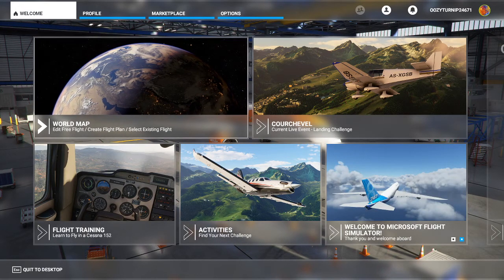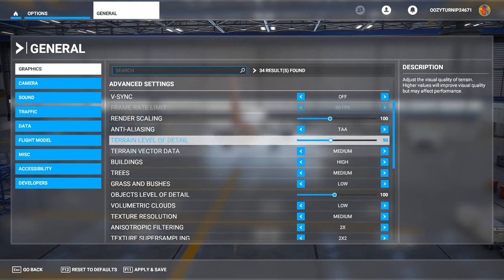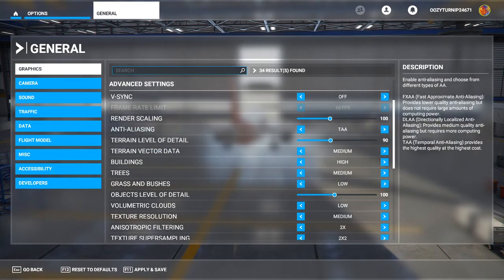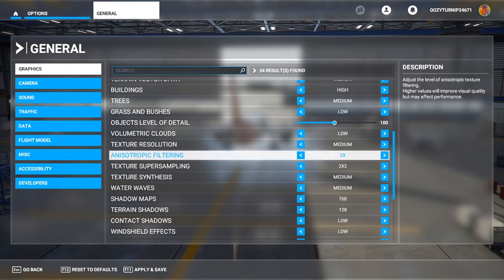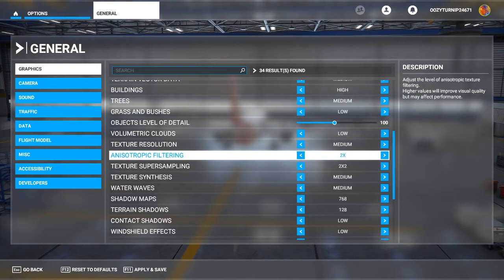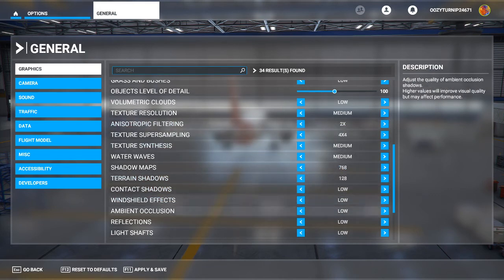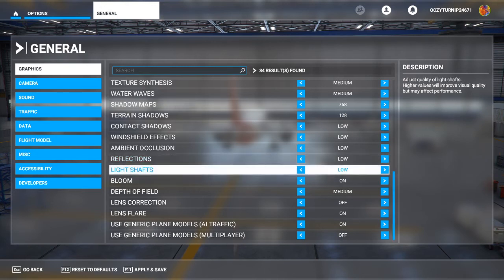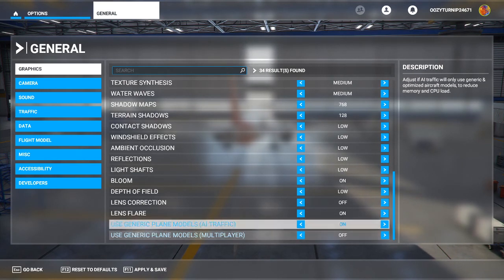Microsoft Flight Simulator 2020: Settings Explained (Guide) | Boost FPS & performance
With an array of different graphical settings in Microsoft Flight Simulator 2020, it may be difficult to determine what sort of performance impact changing any one of the graphical settings in Microsoft Flight Simulator 2020 may have on your PC, or moreover what impact it has on the visual effects of the gameplay and thus the overall experience. Hence in this Microsoft Flight Simulator 2020 settings guide, thanks to the availability of new data, I go through each individual setting under Graphics within Microsoft Flight Simulator 2020 and explain what exactly it does, the impact changing it would have on performance as well as on your overall gameplay experience.

Knowing the performance and FPS impact that a change in each individual graphical setting in Microsoft Flight Simulator 2020 would have on the over all gameplay experience is incredibly useful, especially if you are running on a low end pc, a low spec pc or one near the minimum requirements. Furthermore, this settings guide will help maximise your performance in Microsoft Flight Simulator 2020 and boost your FPS, whilst not compromising heavily on graphics.

MY PC Specs:
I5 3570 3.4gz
GTX 1050 2gb vram
16gb ram (recommended)
1TB WD Blue

If you would like to see how my PC performs with medium settings, watch any of these videos:

More Microsoft Flight SImulator 2020 Tutorials and Tips:
If you would like to know how MFS2020 will run a low spec/minimum requirements PC check out this video

If you found this video helpful then why not leave it a like 👍.